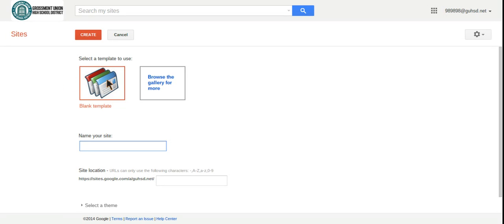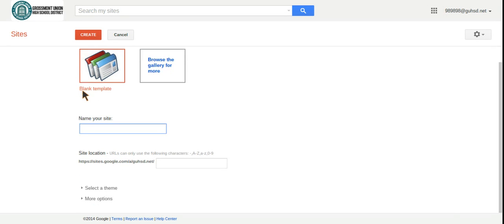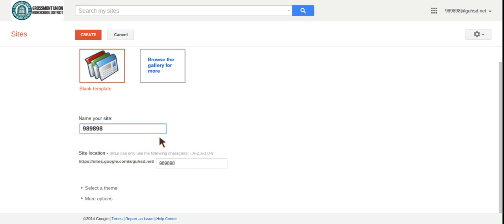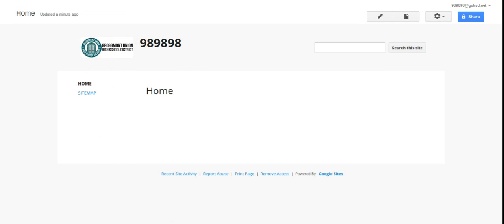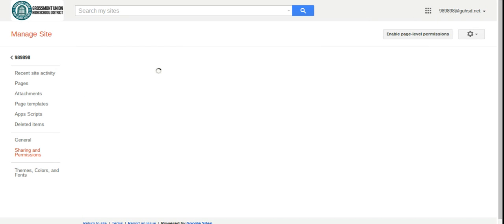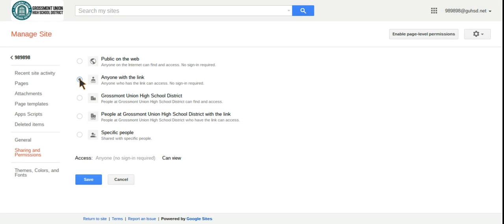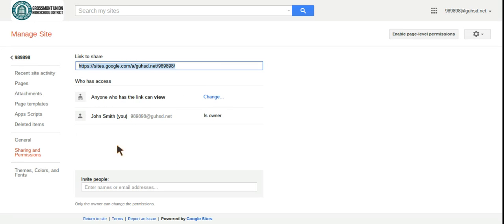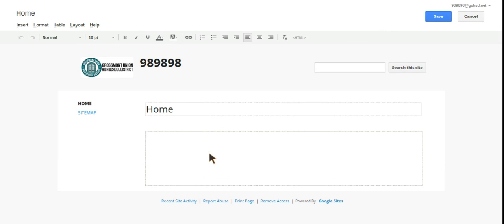3 EnergyPSA Last Name Last Name